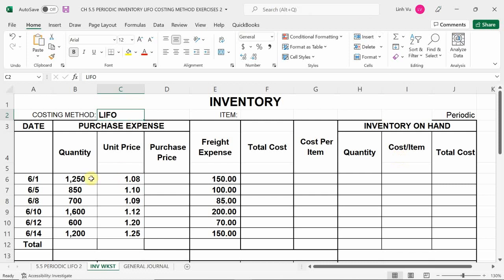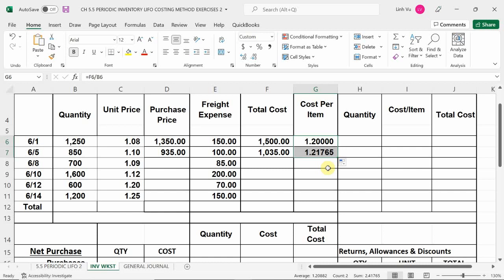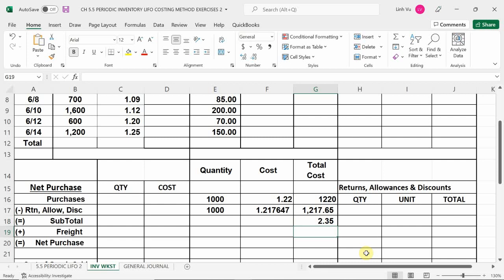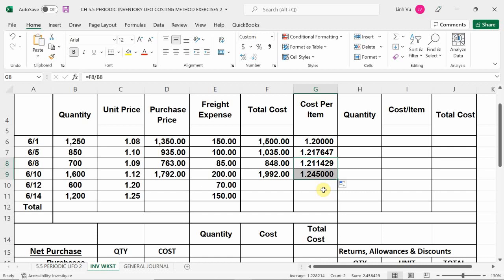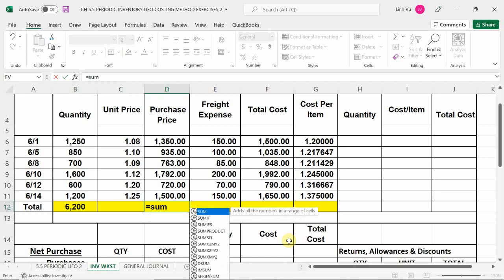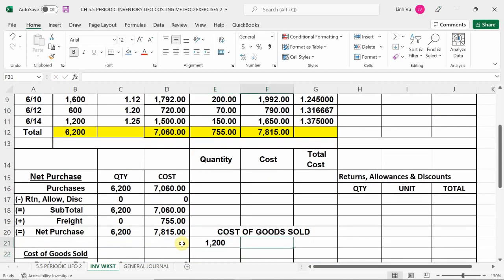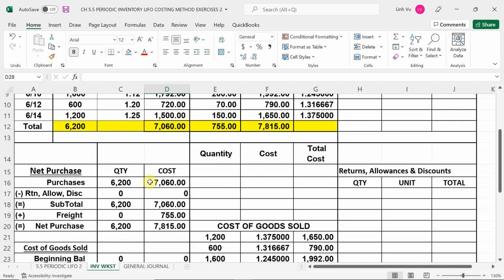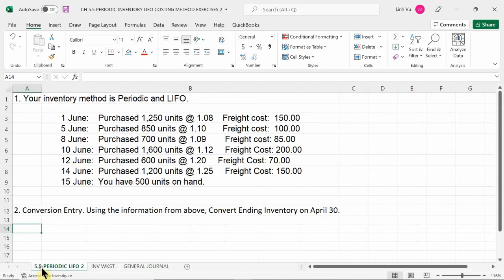PM ACCT 5.31 CH 5.5 PERIODIC LIFO P2